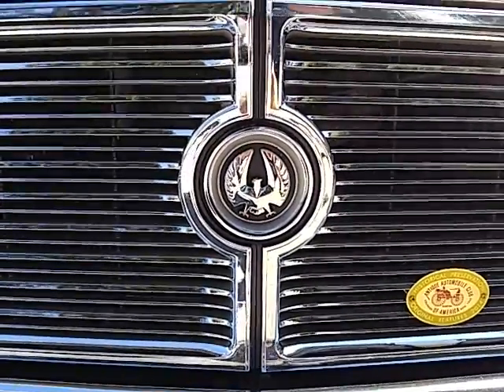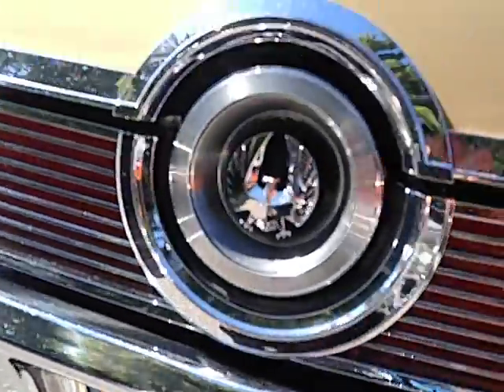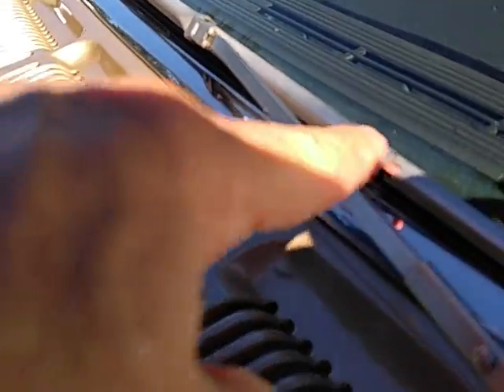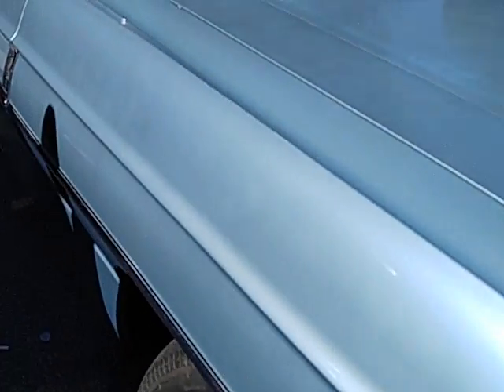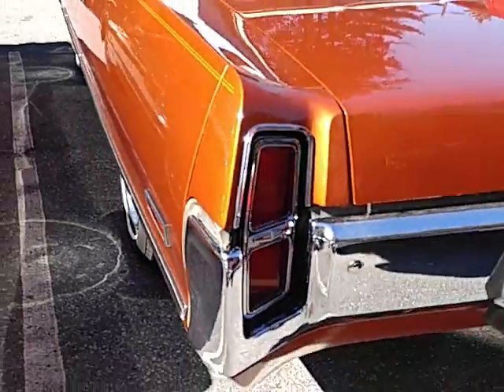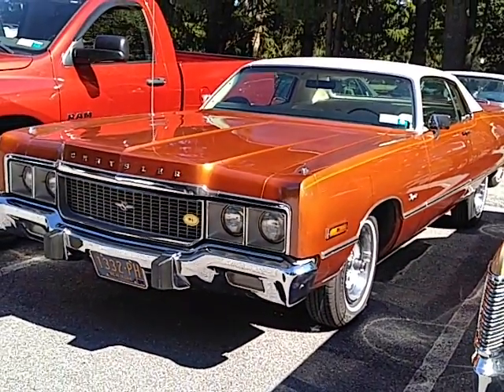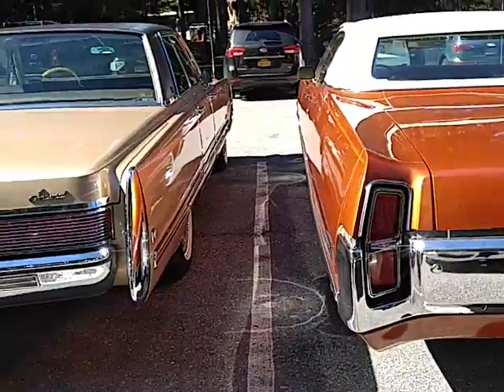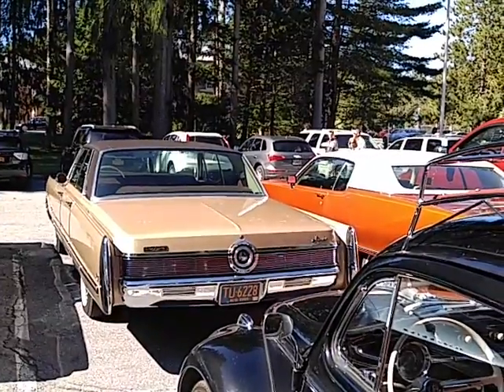1968 Chrysler Imperial Crown 9 25 16